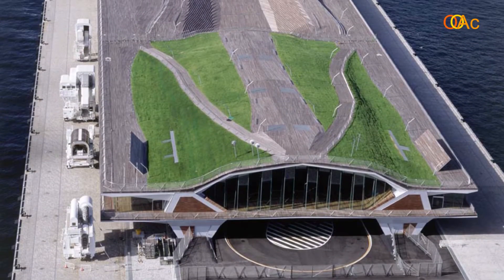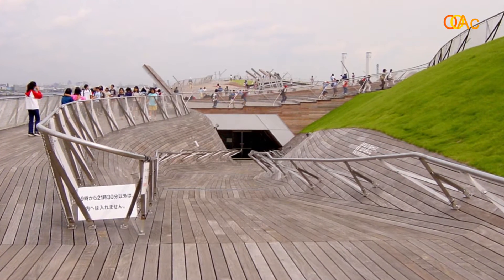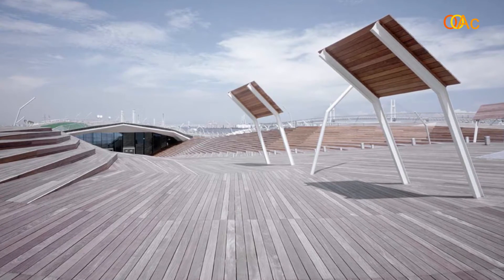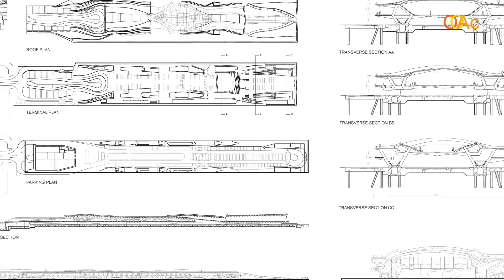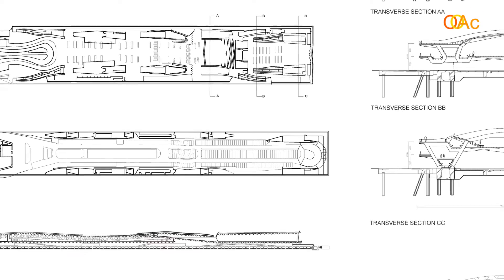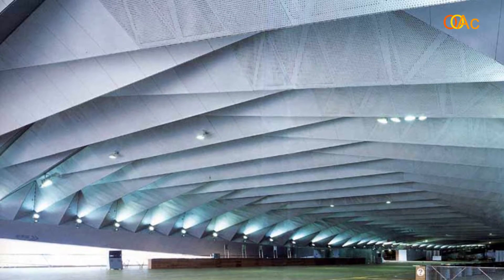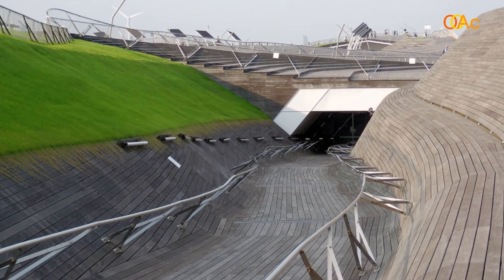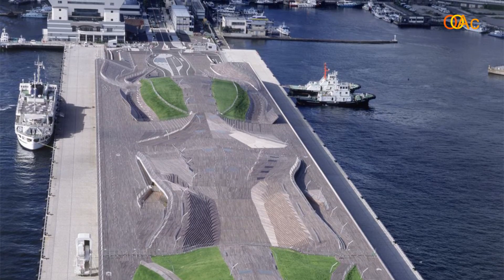6.4 Yokohama Terminal by FOA (Contemporary Architecture MOOC)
Video 6.4 in Contemporary Architecture by Build Academy (previously Open Online Academy):

About the course:
This course features some of the most important topics of our time:
- Globalization and Critical Regionalism
- Tectonic Technology and Structure
- Critical Discourse and Architecture
- Surface, Materiality and Ornament
- Form, Sign and Sculpture
- Digital Design and Computation
- Sustainability and Resilience
- Social Design and Activism

If you are a beginner in the field of Architecture, this course will introduce you to the field, tell you which buildings you can refer to in terms of contemporary architecture as well as the ideas and theories that characterizes architecture today.

If you are a specialist in the field, this course will offer you further knowledge of buildings, architects and theories which you may not have explored this far.

Course structure:
The course will include weekly virtual meetings and opportunities for discussing the content with a broad international community. It consists of videos, discussions, quizzes and additional readings with references. There will also be opportunities for in-person meetings in New York and other cities around the world where you may find yourself.

About Build Academy:
Build Academy is a New York based online education platform providing specialized education and solutions for companies and professionals in the Building Industry.

About the professors:
Ivan Shumkov:
Ivan Shumkov is a New York based architect, entrepreneur, professor, scholar and curator. He is a pioneer in online education and founder of the BUILD ACADEMY, providing professional education for the building industry. He graduated with masters degrees from ETSA Barcelona, University of Florence, and Harvard University GSD, as a Fulbright scholar. He earned his PhD in Architecture in 2009 at the Polytechnic University of Catalonia and Columbia University GSAPP, as fellow of the Fondation Le Corbusier. Dr. Shumkov has taught at NYU, Harvard University GSD, Pratt Institute School of Architecture, Parsons the New School for Design, International University of Catalonia, and ETSA Barcelona. He served as a member of the Board of Directors of Harvard Alumni Association 2011-14 and as founding president of Harvard Architectural and Urban Society Alumni 2008-14. Dr. Shumkov is a licensed architect in Spain and Italy and principal of ISA – Ivan Shumkov Architects, a company working in the fields of architecture, urbanism, landscape and design with offices in New York. He has worked, lectured and exhibited his projects and research in Europe, Brazil, Colombia, China, and the USA.

Prof. Emanuela Giudice PhD:
Emanuela Giudice is a Turin based educator. She graduated in architecture and she holds a PhD at the Polytechnic of Turin with the thesis Lectures. Tools, methods and compositive applications in architecture between Whites and Grays. She focuses her research on the radical and post modern languages and their relationship with architecture and design. She collaborated with the Polytechnic of Turin and she has been lecturer at SIJU (Saint John International University) in architecture theory and criticism courses. She developed cultural and education projects related to architectural topics and she has been a broadcaster for the radio program “Les Bijoux Indiscrets”. Among her publications Paradossi dell’architettura. Intorno all’Eupalinos di Paul Valéry (Celid, Torino, 2011), “Gufram. Le matricole di massa in una fabbrica di design”, in M. Gausa (ed.), Rebel Matters. Radical Patterns, forthcoming. She involved both in academic research and in teaching at universities.